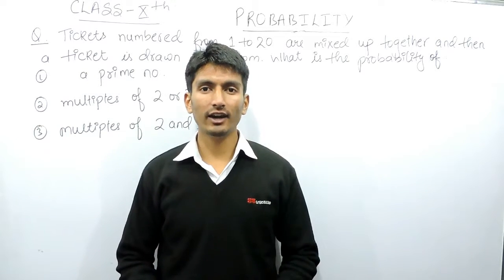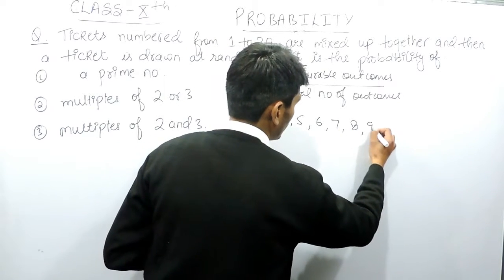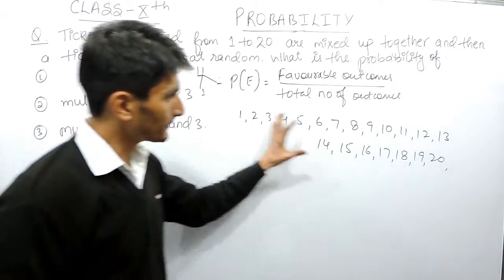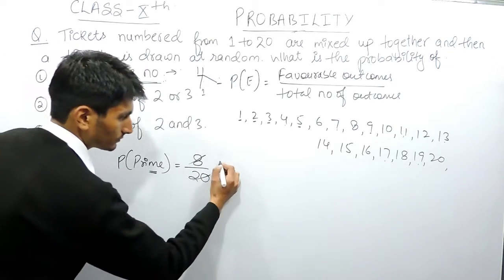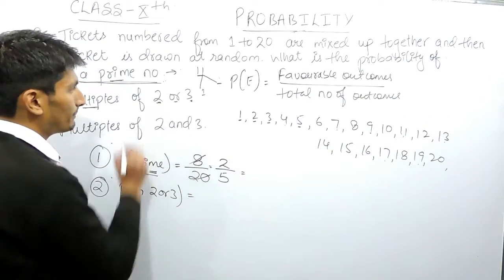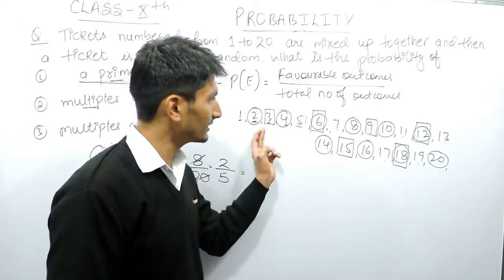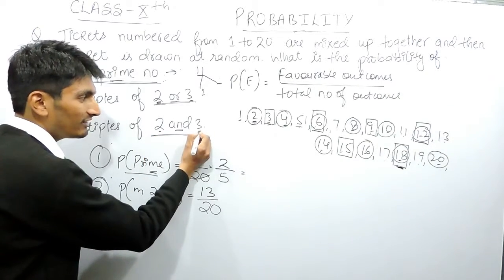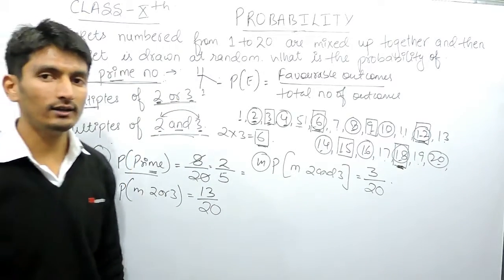Class 10th SA2 Questions Probability | Part 7 | NCERT/CBSE Board 2017